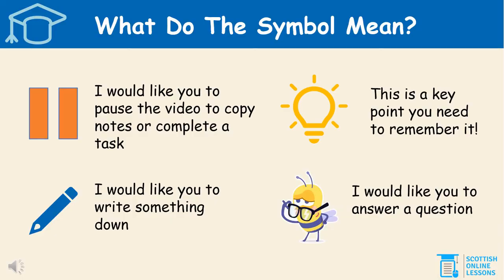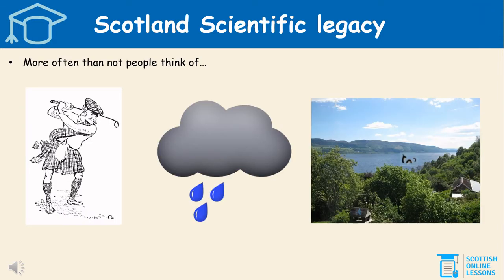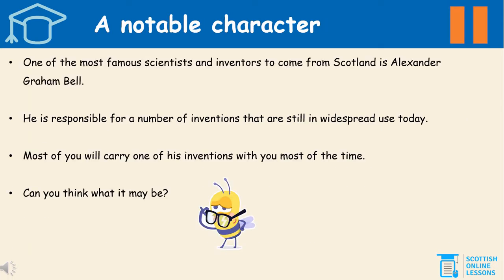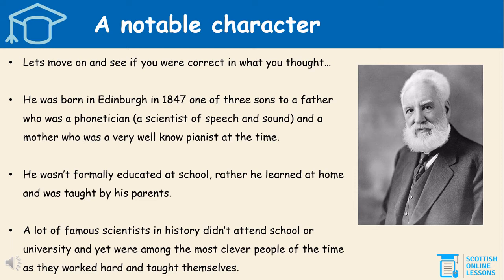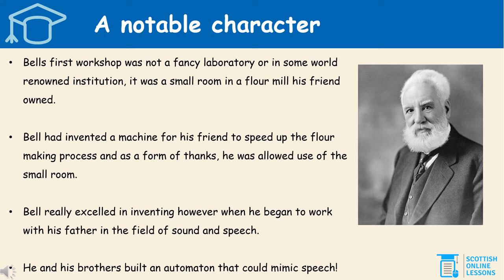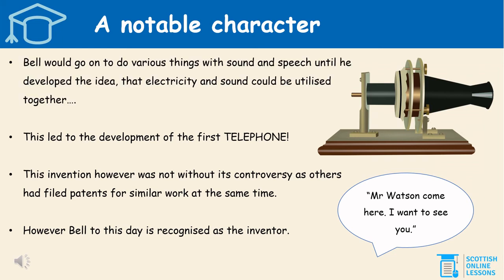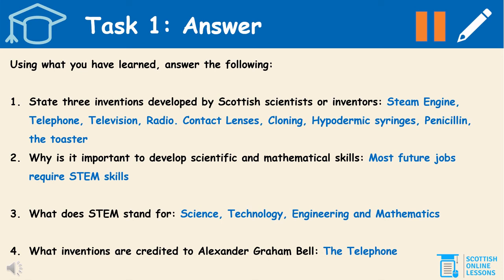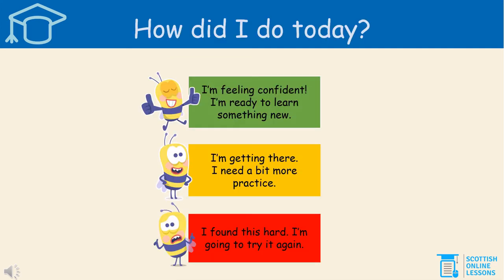SOL Biology Famous Scientists Lesson by Principle Science Teacher, Mr Jack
We asked one of our Science teachers Mr Jack to tell us about one of his favourite Biology lessons to teach which is 'Topical Science - Famous Scientists'.

In this lesson you will learn all about:
STEM - Science Technology Engineering and Mathematics
Alexander Graham Bell